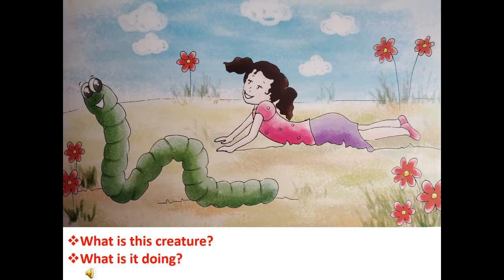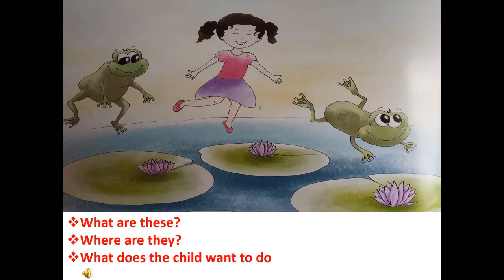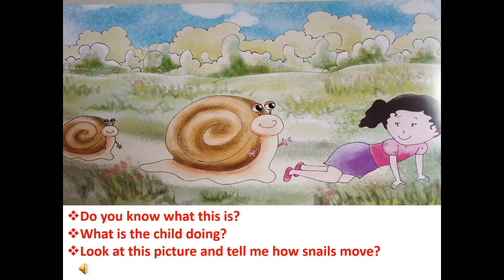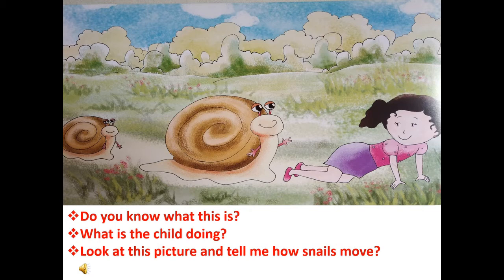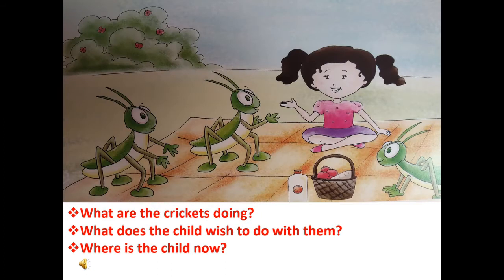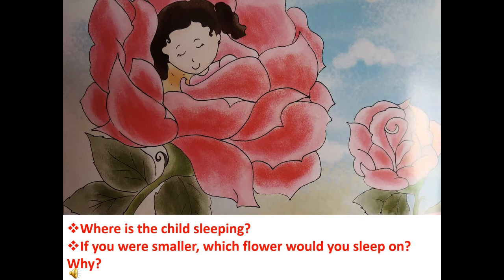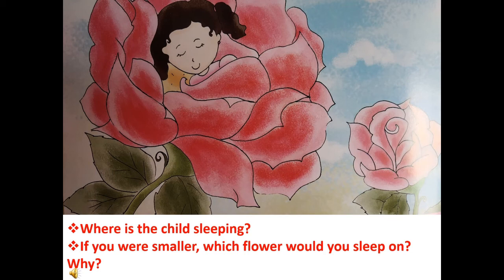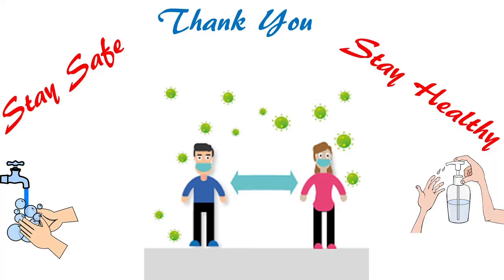The Orbis School - English - Jr KG - ST 12 Justification - Part 2